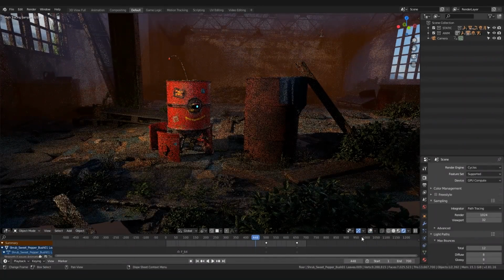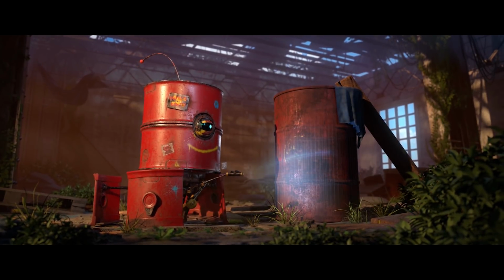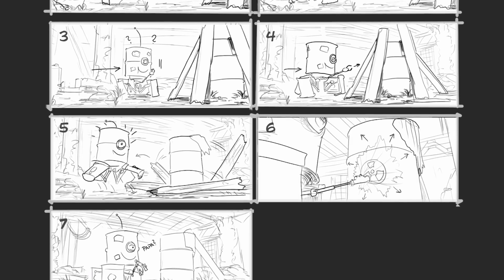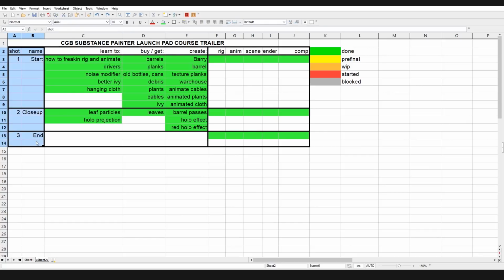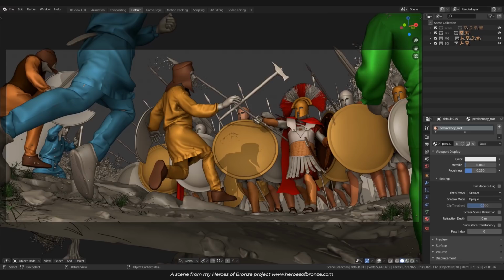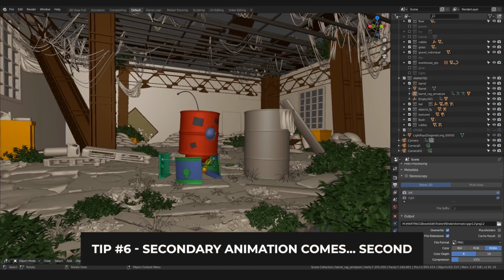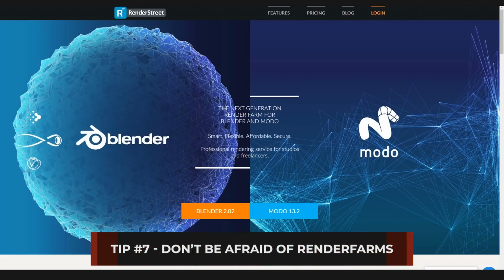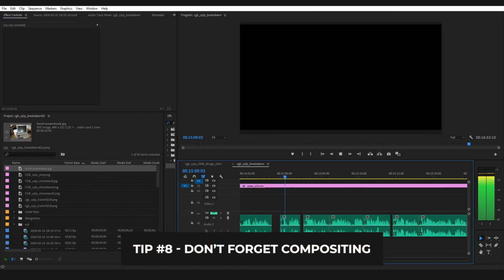8 Tips to (actually) finish Your 3D Animation in Blender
In this video, Martin goes through the creative process behind the trailer for the Substance Painter Launch Pad course, sharing some of his tips in the process. If you're planing to create your own 3d videos and artwork, these might help you on your journey!

RESOURCES
⇨ Martin's YouTube Channel: @MartinKlekner

CHAPTERS
00:00 - Intro
00:50 - Breakdown
03:47 - Tip 1: Know what you're making
05:17 - Tip 2: Know what's necessary and redundant
07:05 - Tip 3: Write down what you need
09:30 - Tip 4: Keep your scenes organised
10:25 - Tip 5: Start animation from the basics
12:12 - Tip 6: Secondary animation comes... second
14:00 - Tip 7: Don't be afraid of renderfarms
15:47 - Tip 8: Don't forget compositing
16:50 - Outro